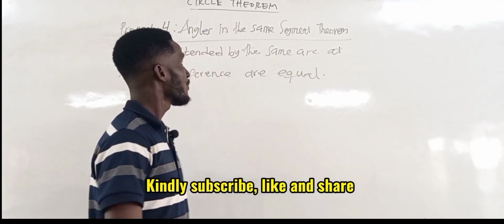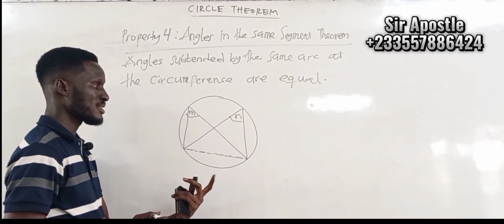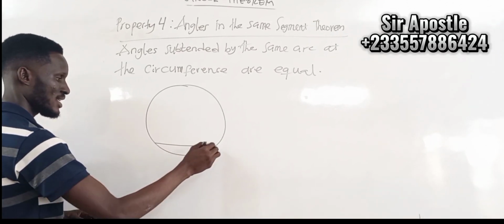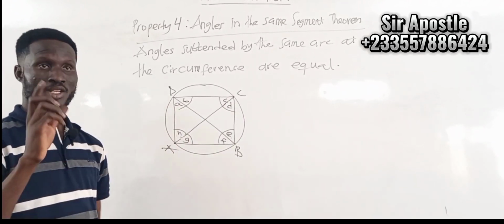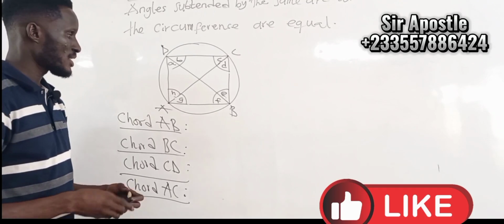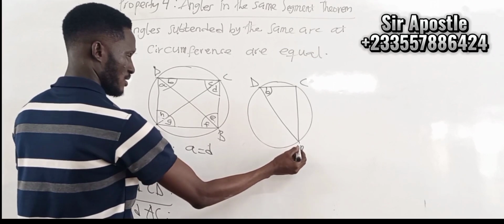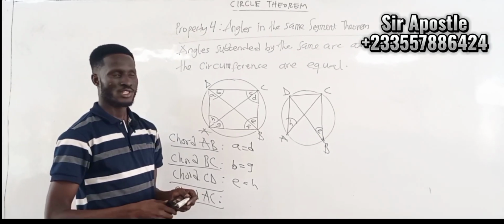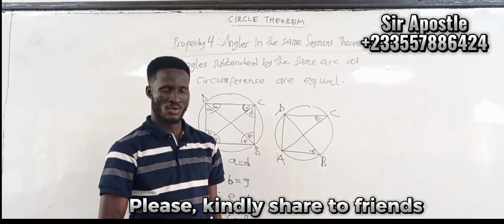Lecture 24| Property 4| Angles In The Same Segment Theorem| Plane Geometry 2| Circle Theorem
This is the fourth property of Circle Theorem. Which explains that; Angles formed in the same segment from a chord are equal. This video contains detailed explanations of the Theorem and how to identify the Theorem in a given question.

Carefully observe and listen to the explanations very well. Make your personal note as you watch the video..